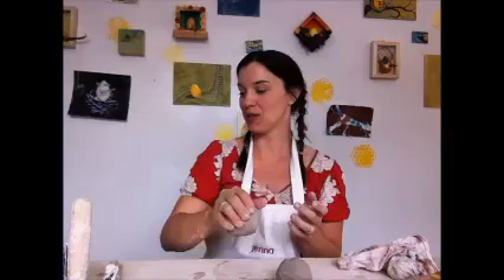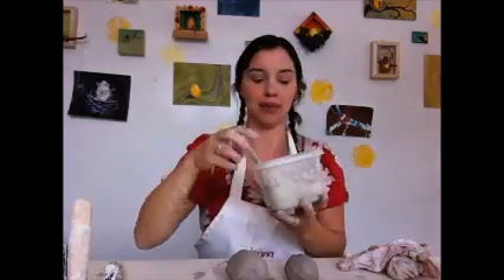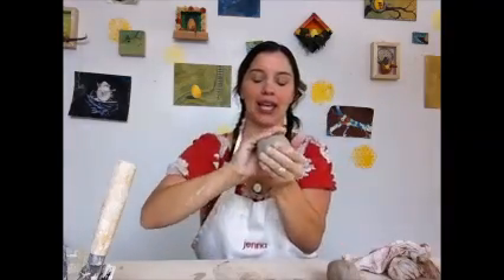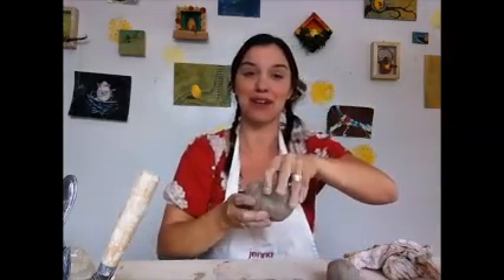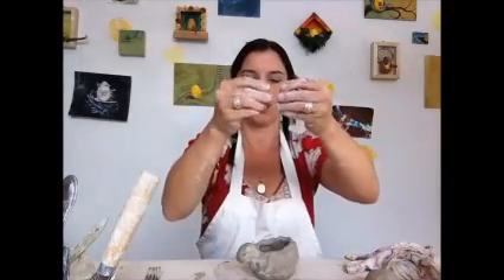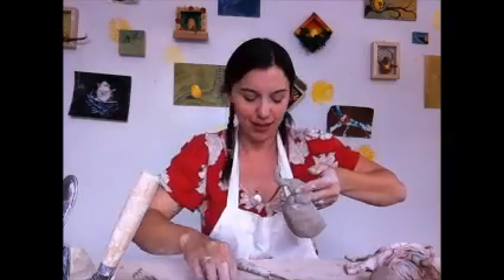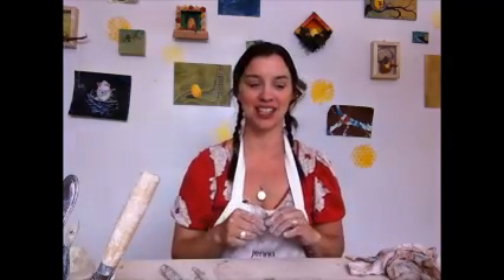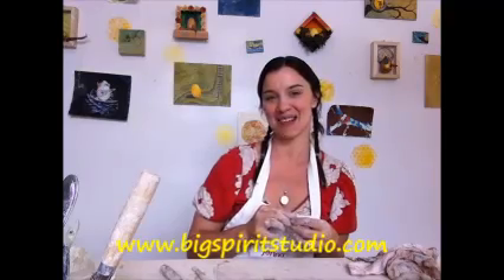Easy kids Clay Project with MamaJenna! Pinch Pot Animals!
MamaJenna gives a short lesson on making a pinch pot and adding clay to make a cute and fun animal bowl. Great projects for kids! This summer makes something in clay!